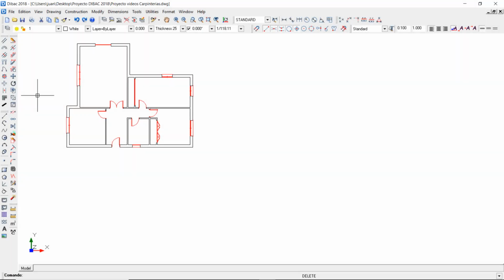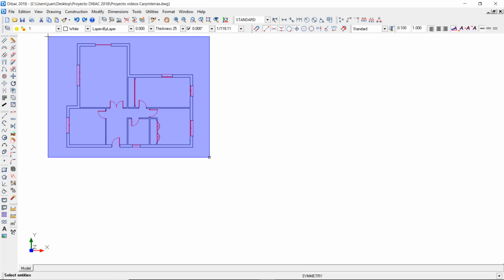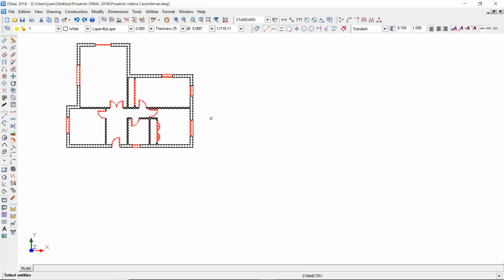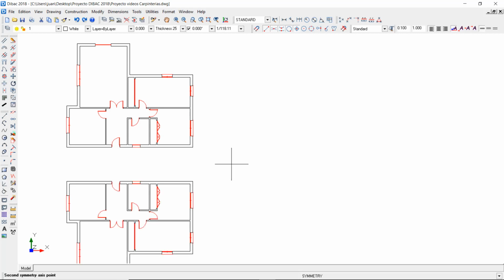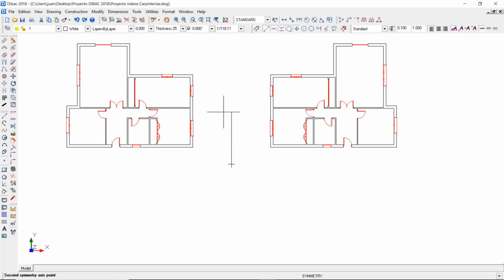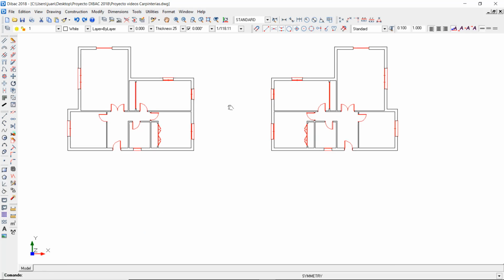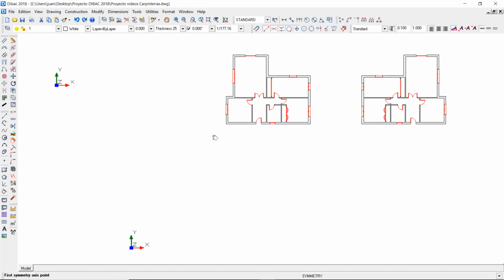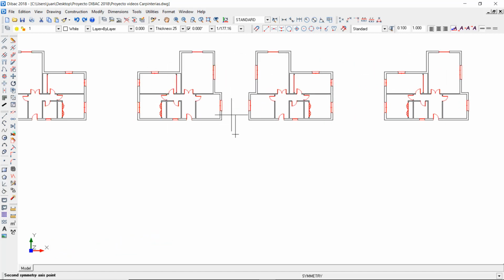#7 Symmetry | Modify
Learn how to use the symmetry function to create a mirror copy of any selected objects in the drawing.